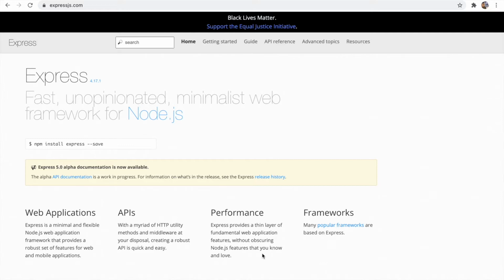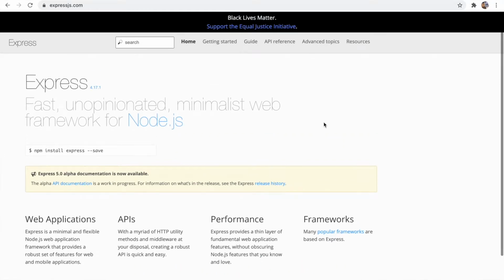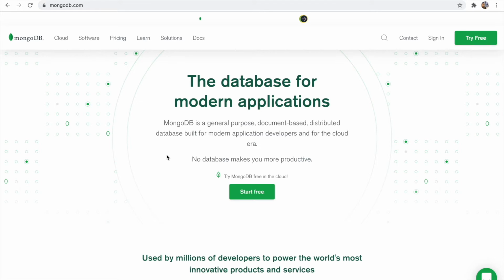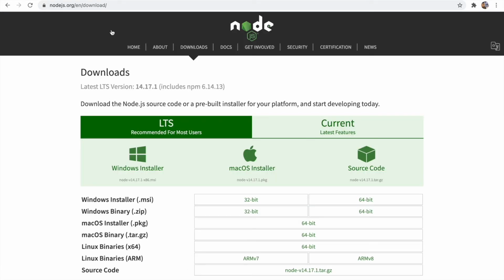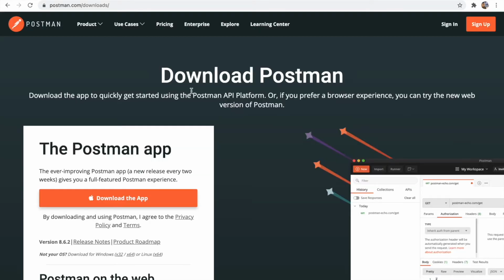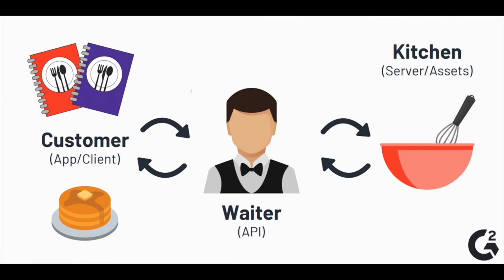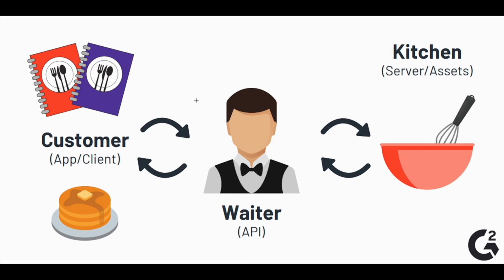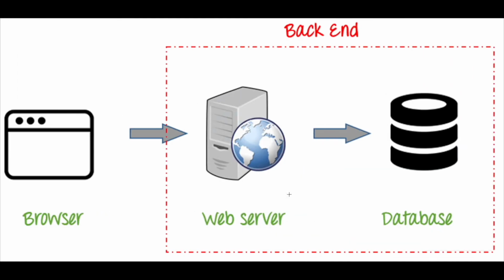NodeJS Introduction 01 (2021) - API Development in NodeJS using Express Framework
How to Develop API in NodeJS using Express Framework.

In this video series. we are going to learn How to build the API in NodeJS using Express Framework.